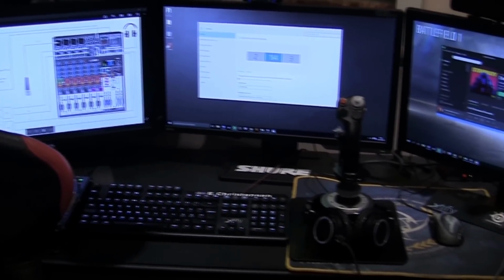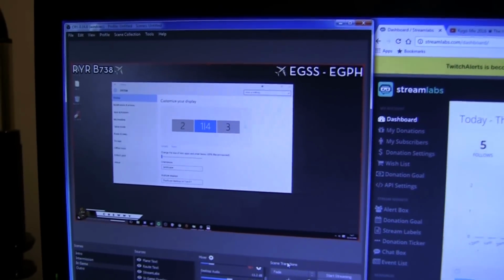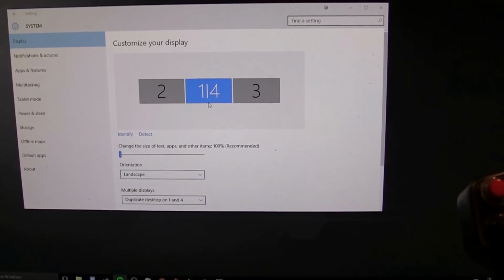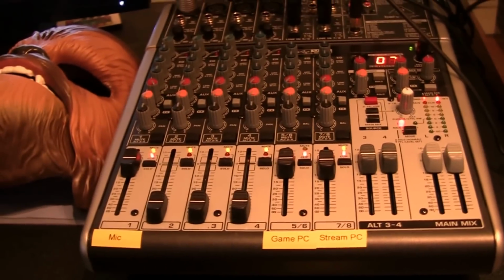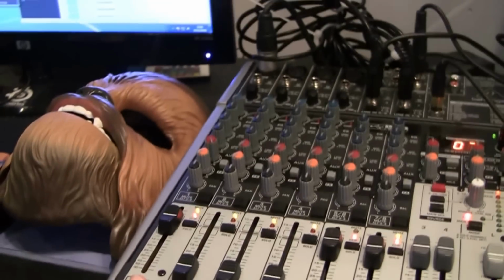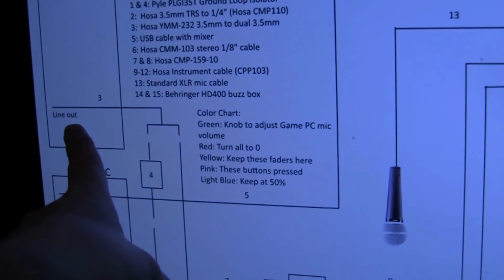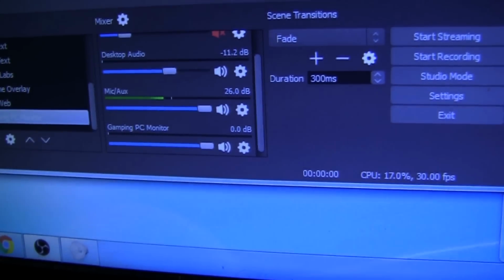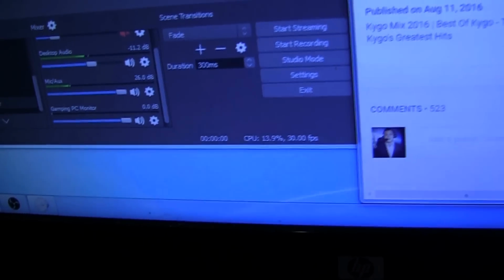Dual PC Twitch Livestream Setup - December 2016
Equipment:
- Capture Card: Elgato HD60 Pro
- Audio Mixer: - Behringer X1204USB
- Audio Equipment: All listed in full in the Setup Diagram
- Microphone: Shure SM7B
- Headphones: Audio Technica ATH-M50X